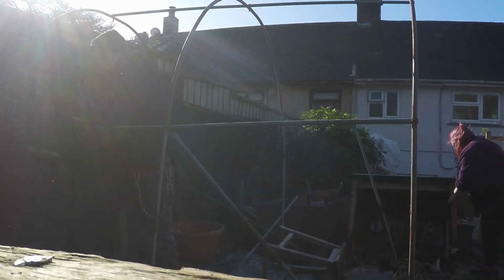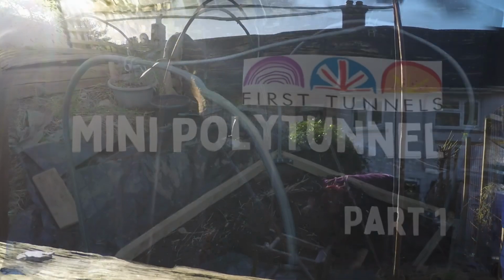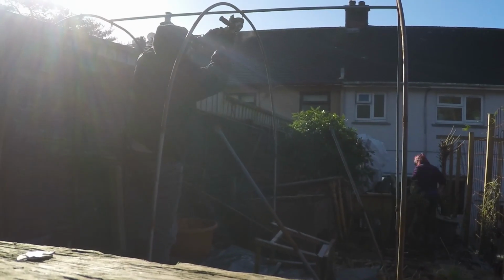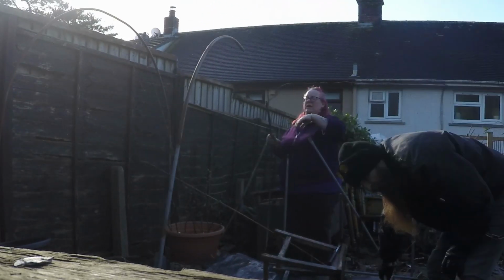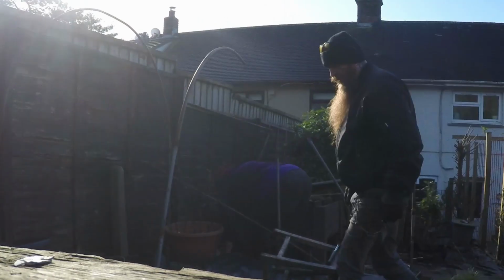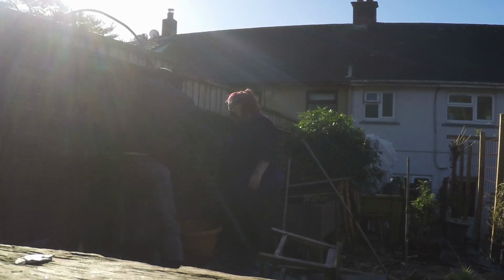Mini Polytunnel by First Tunnels - part 1 - Down with the old, up with the new in kitchen veg garden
An exciting day in our little kitchen garden at home, beating the rain we removing the old poly tunnel frame in my back garden (a cheap £50 5 year old frame). And beginning to build our new 5 foot x 4 foot Mini Polytunnel from @polytunnels First Tunnels (not sponsored, this cost £115 including shipping). Arriving within 3 days, and brilliantly packaged. It's as well designed and high quality as the reviews I've watched and recently discussed with Clare of @TheFarmyardGarden  and Danny of@TheGrowUpChannel.

Part 2 to follow. Our north facing back garden really did the chill factor on me in the end.

So the raised bed, and cover are to come. I'm also going to relocate this, and the purple raised bed you see here. All will become clear.

I really would love to add the netted version for brassica's, but may use the individual poles and our own raised bed as I'm on a budget. So watch this space for that one.

Thank you so much for your support and to Clare and Danny for advice and insight.

I need to thank Richie for being patient with me.. lol and hope we don't get divorced over the cover going on. Is it ok to admit I'm dreading it?

All the best, Jane